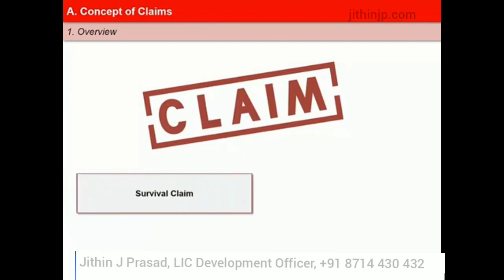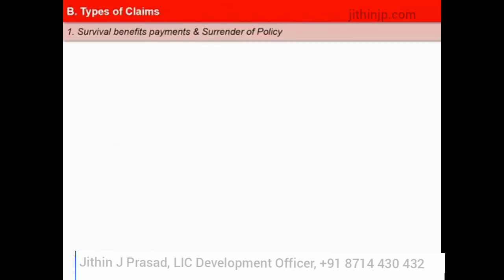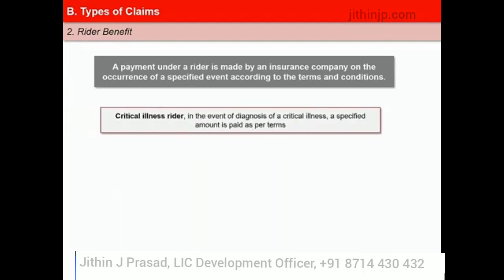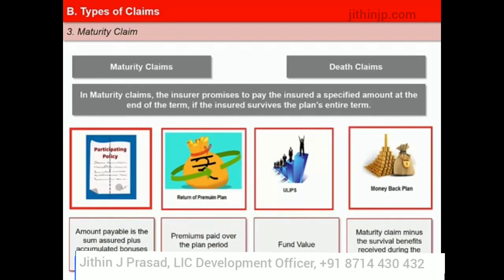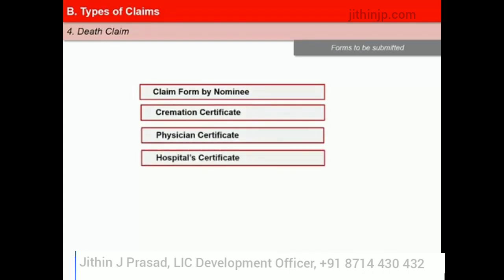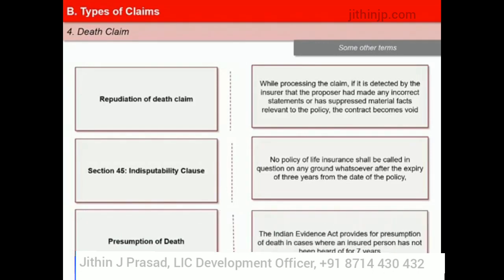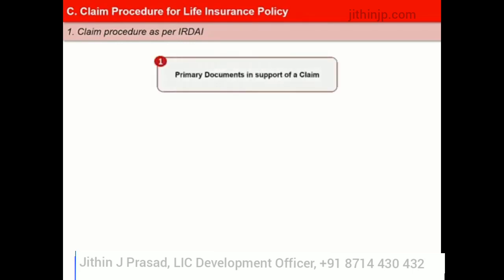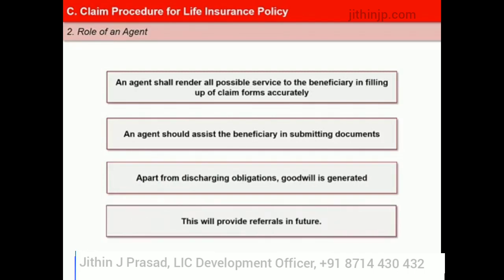Module 16 : Payments under a Life Insurance Policy | IC38 Life Syllabus Part 16